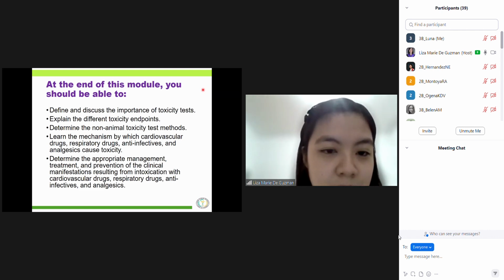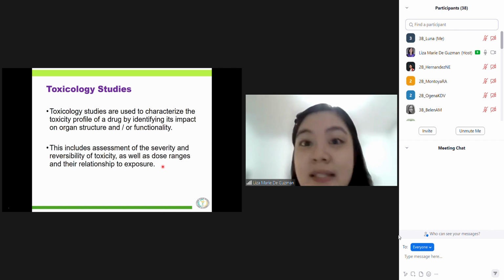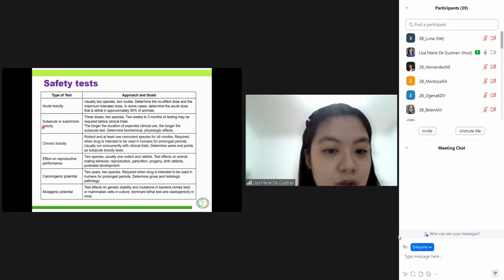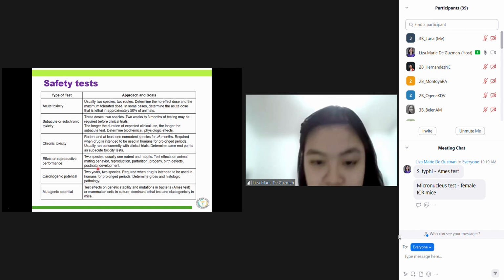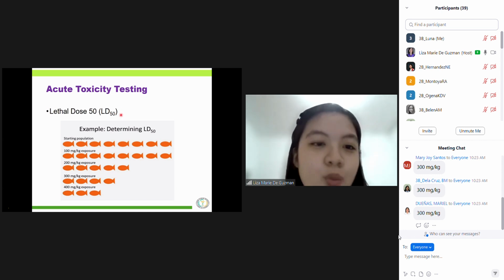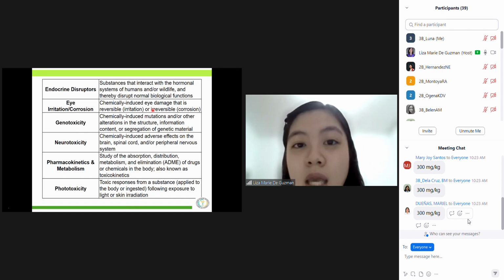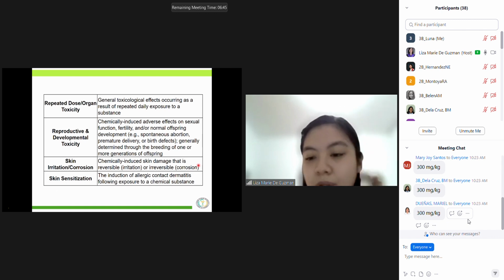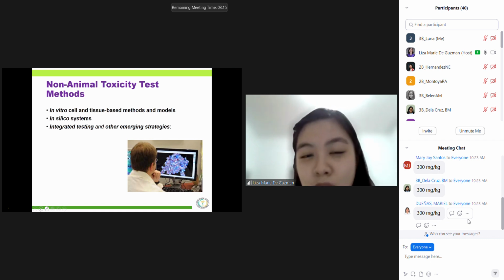Module 2 Part 1